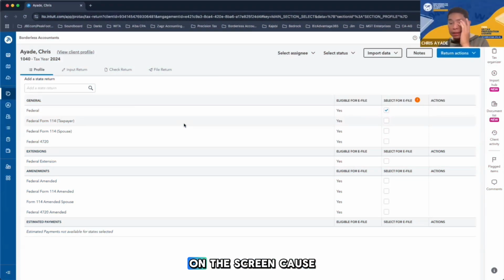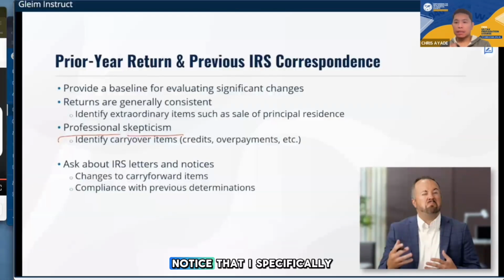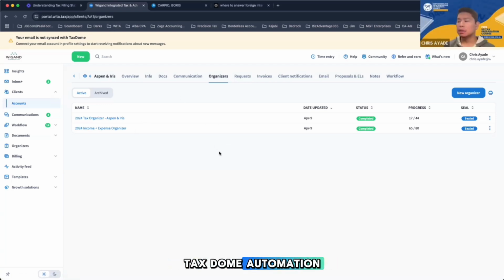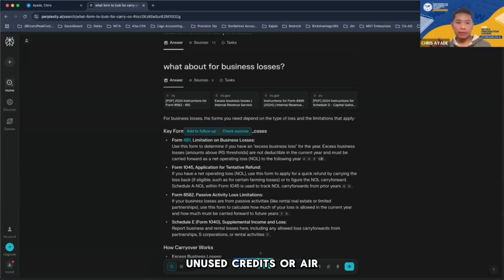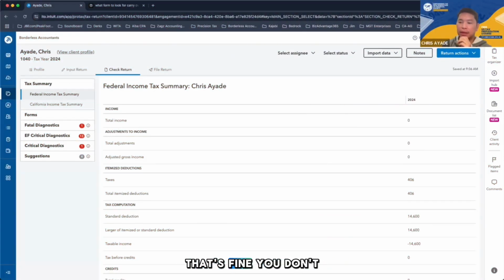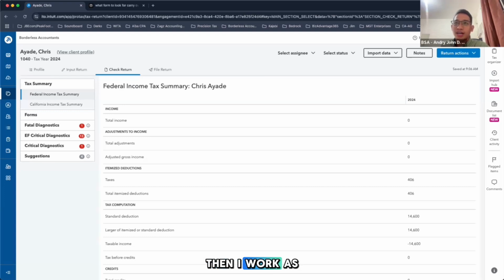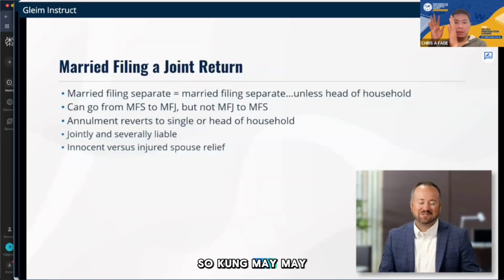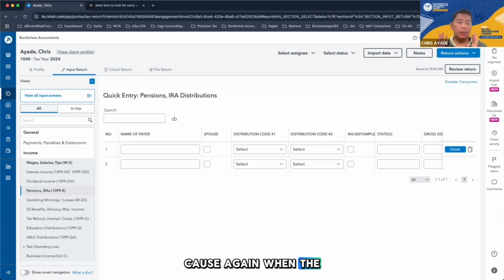ProConnect, Form 1040, MFJ, MFS, QSS, HOH etc | EPISODE 2 | Borderless Accountants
Welcome to Episode 2 of our FREE US Tax Prep Course with Chris Ayade, your guide to becoming a Borderless Accountant! In this comprehensive session, we dive deep into the practicalities of US tax preparation, starting with navigating tax software and gathering essential client information. Learn valuable insights from Chris's experience and meet some of the dedicated Borderless Accountants team members.

Key Chapters in the Session:

Introduction to ProConnect Tax Software [0:05 - 3:09]

Understanding Tax Software & E-Filing [3:10 - 8:16]

Navigating Form 1040: The Basics [8:17 - 10:59]

Gathering Client Information: Best Practices [11:00 - 15:19]

The Importance of Prior Year Returns for New Clients [15:20 - 16:00]

Client Communication & Due Diligence: A Real Call Example [16:00 - 23:49]

Key Documents & Transcripts: W2, 1099s & IRS Transcripts [23:49 - 27:03]

Foreign Financial Activity Reporting: FBAR & Form 8938 [37:46 - 43:18]

Using a Tax Organizer to Gather Information [43:19 - 55:54]

Leveraging CRM (TaxDome) in Your Workflow [55:55 - 1:04:29]

Managing Your Work Schedule & Client Expectations [1:04:29 - 1:16:30]

The Value Proposition of a Tax Preparer [1:16:30 - 1:23:58]

Meet the Borderless Accountants Team [1:23:58 - 1:28:16]

Daily Quizzes & Community Engagement [1:28:17 - 1:29:52]

Understanding Filing Statuses (Form 1040 Section) [1:29:52 - 1:33:50]

Married Filing Jointly (MFJ) Details [1:33:50 - 1:39:49]

Innocent vs. Injured Spouse Relief [1:39:56 - 1:47:39]

Inputting Spouse's Income & Withholding [1:47:39 - 1:51:08]

Married Filing Separately (MFS) & Standard vs. Itemized Deductions [1:51:08 - 1:54:53]

Qualifying Surviving Spouse (QSS) Status [1:54:53 - 1:59:30]

Head of Household (HOH) Status [1:59:30 - 2:09:59]

Summary of Filing Statuses & Importance of Accuracy [2:09:59 - 2:27:07]

Q&A: Household Maintenance Costs (HOH) [2:27:07 - 2:47:08]